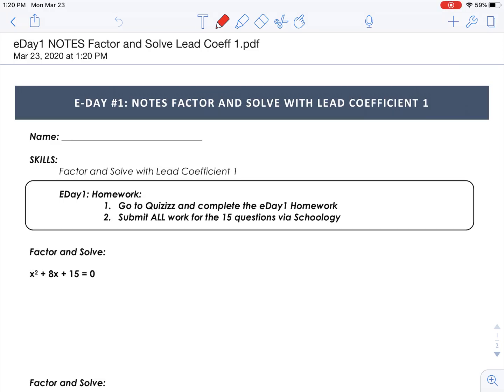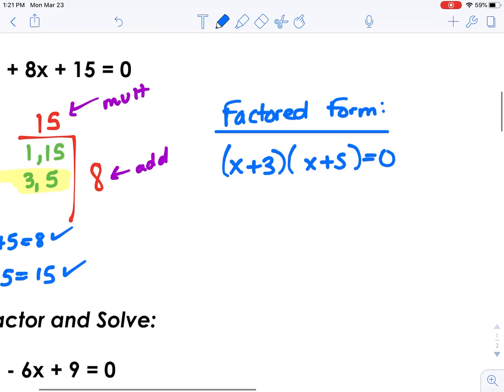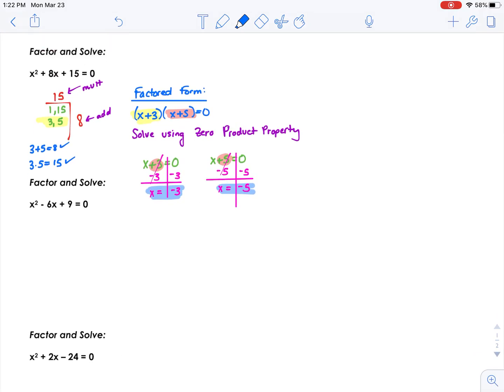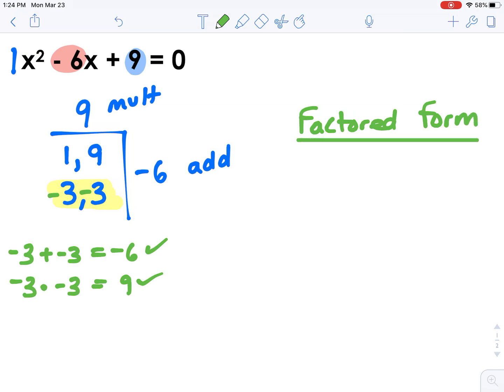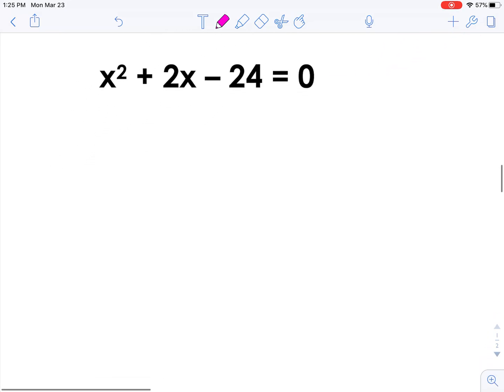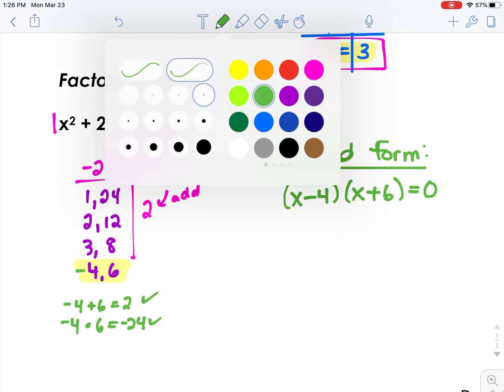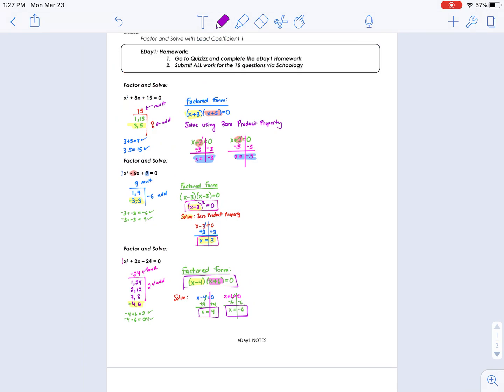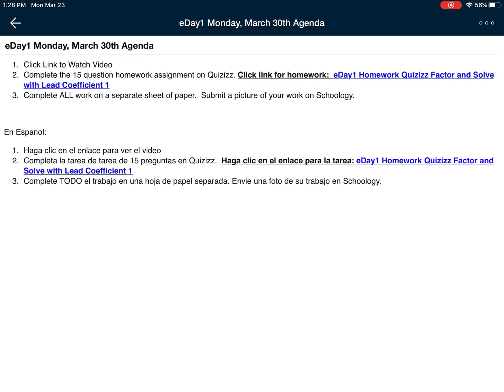m113 eDay1 NOTES Factor and Solve with Lead Coefficient = 1